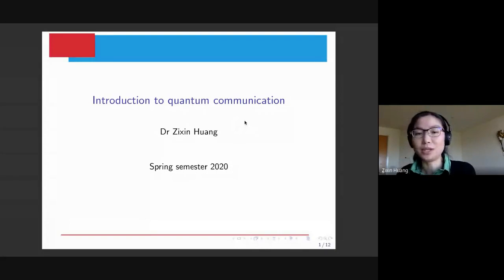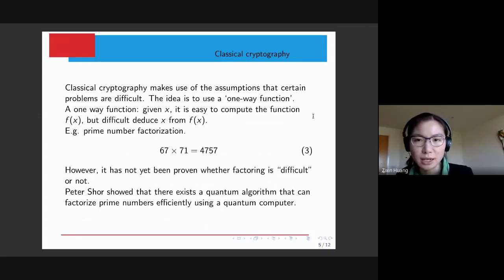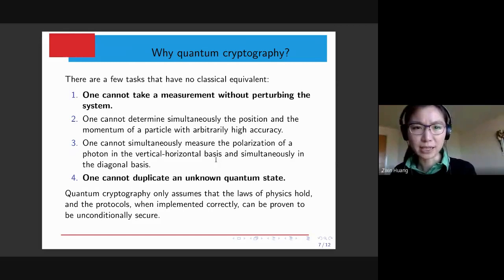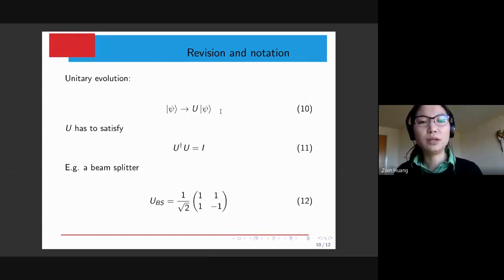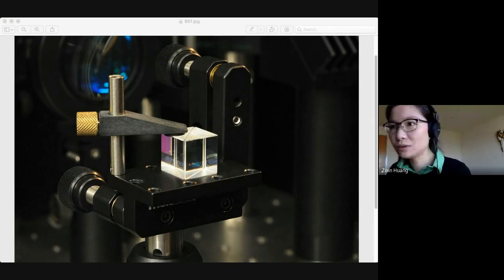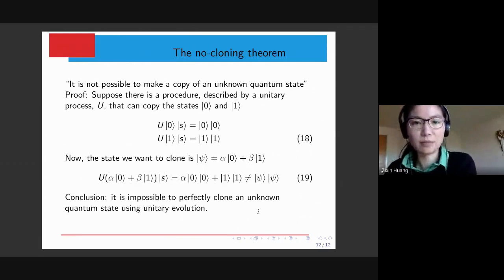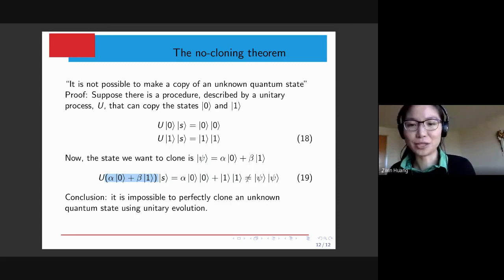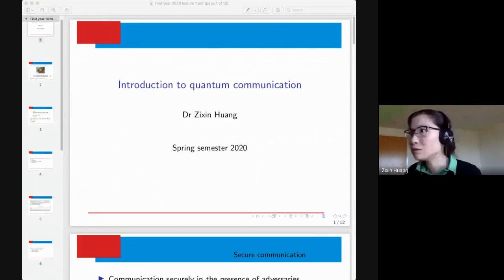PHY119 Introduction to Quantum Communication Lecture 1